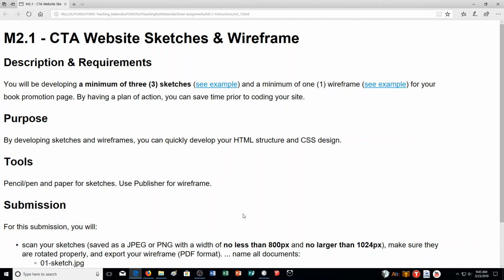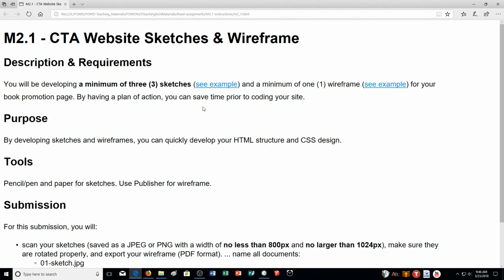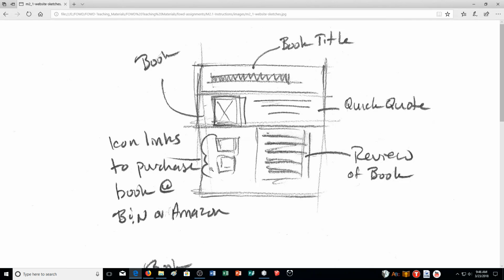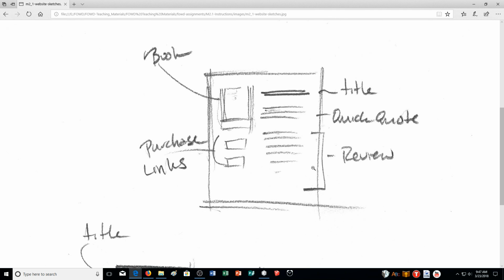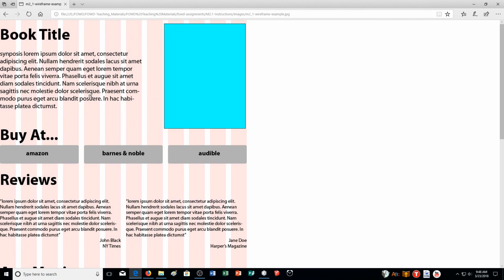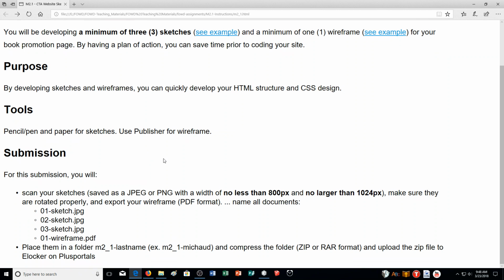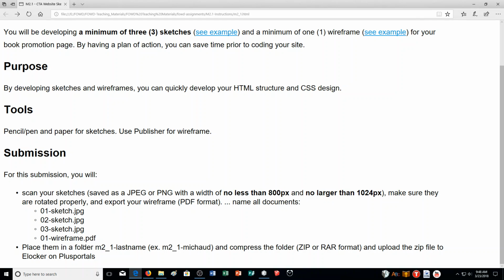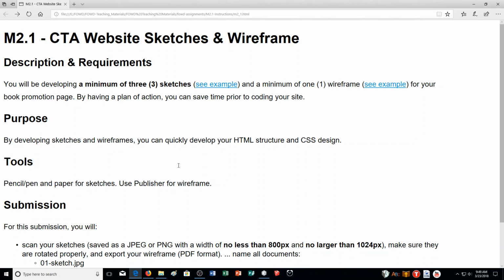M2.1 - HOW TO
Explaination of Instructions for M2.1.